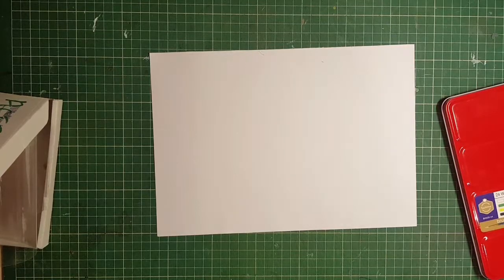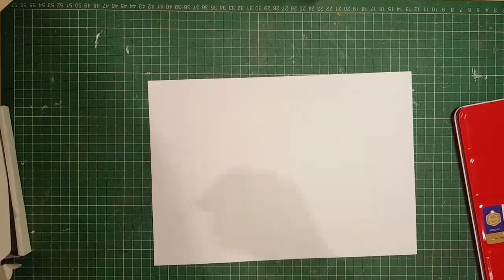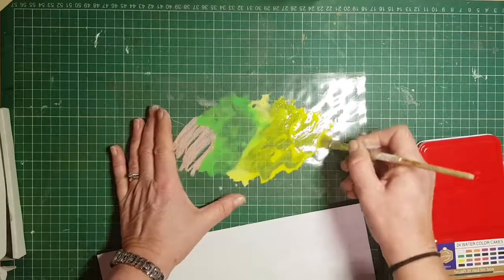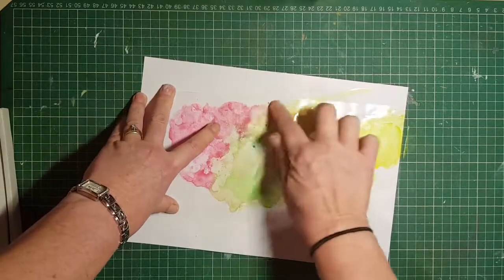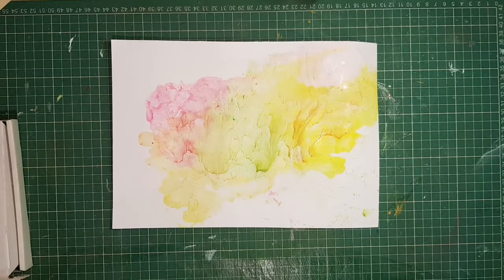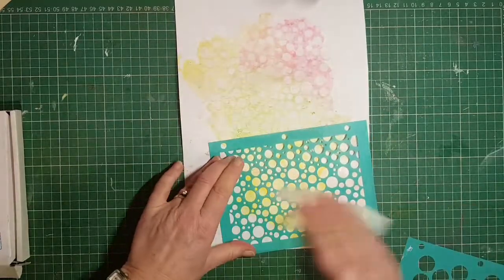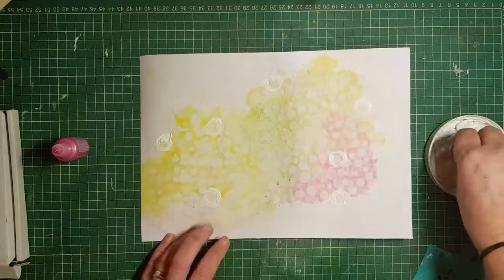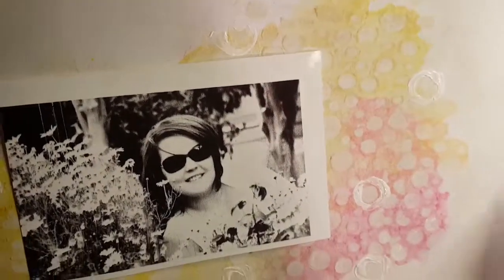How to swoosh and create patterns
After posting on my blog and Facebook page about the  technique I had been using that day I was asked by many people if I could detail how it was done, instead I did this short video unedited and rushed but it gets to the point and does exactly what it says on the tin